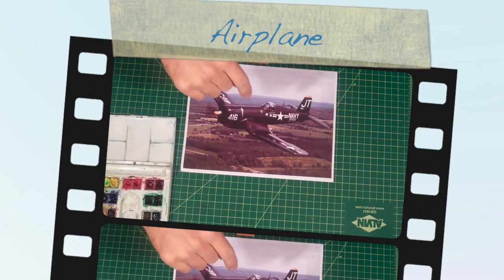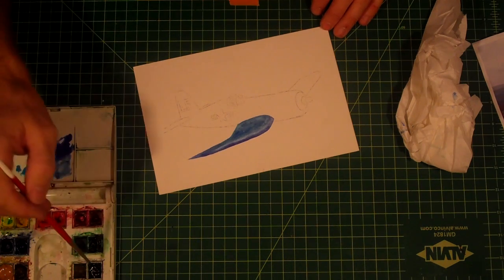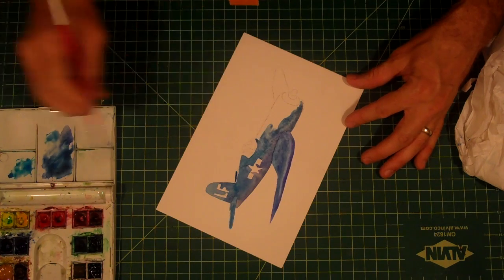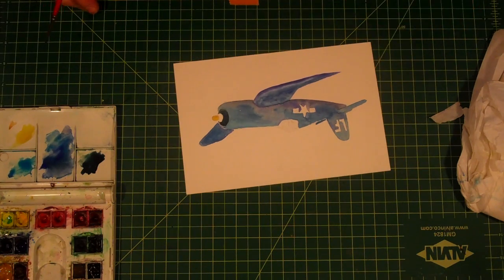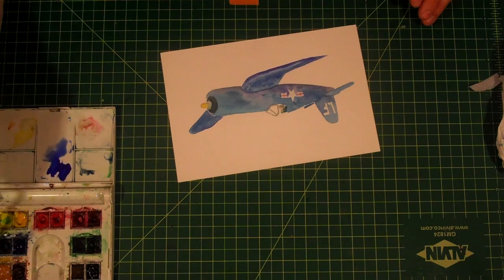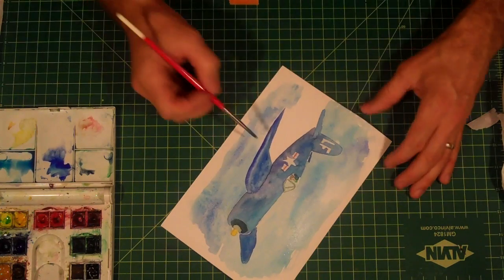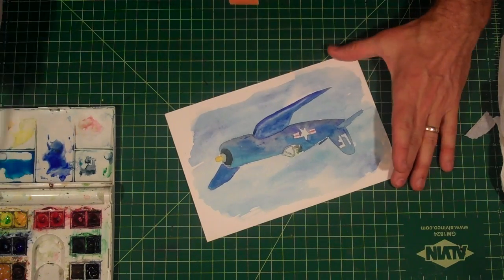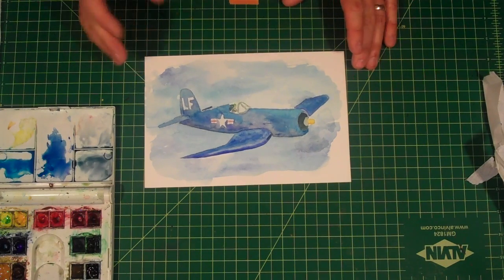How to Paint a Navy Corsair in Watercolour Watercolor Airplane plane Tutorial Flying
This video will show you how to paint an airplane in watercolor.  I'll tell you everything you need to know in order to paint this airplane.

I used 3 different colors of blue paint (french ultramarine, pthalo blue and cerulean blue) and a couple of small brushes.